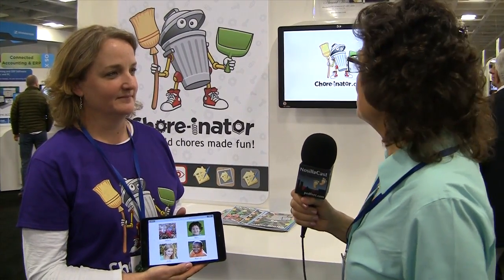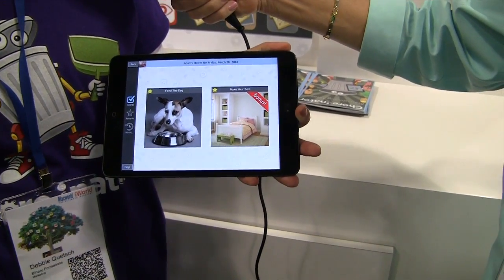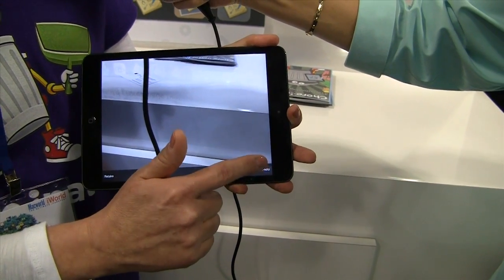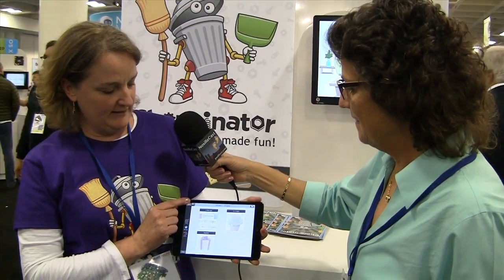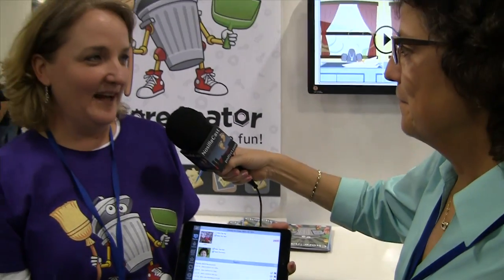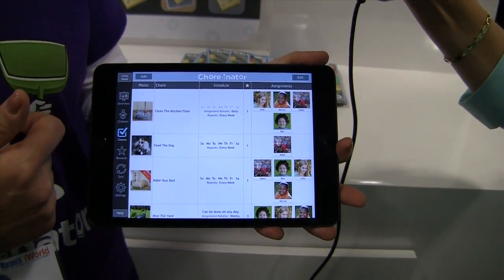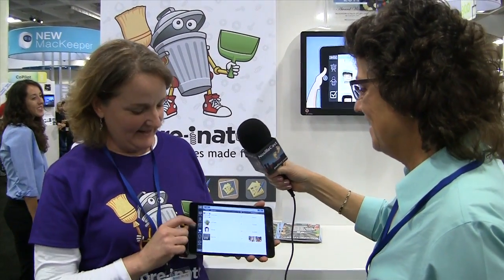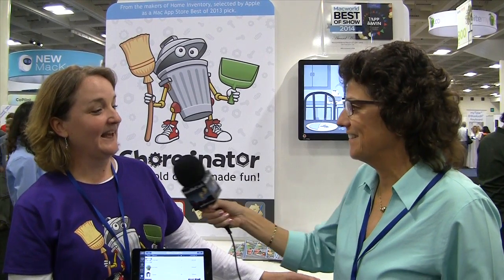Macworld 2014: Chore-inator from Binary Formations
Allison interviews Debbie Quetsch from Binary Formations about their Chore-nator app for the iPad. The Chore-inator helps organize family chores and motivate children to perform tasks while keeping it simple for the parent to track progress. The setting is the Macworld/iWorld 2014 show room floor.